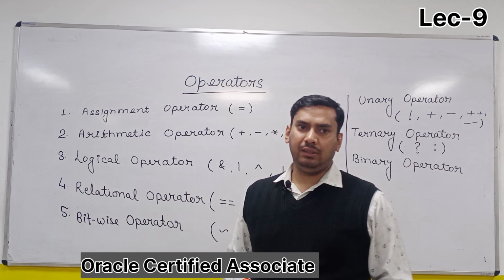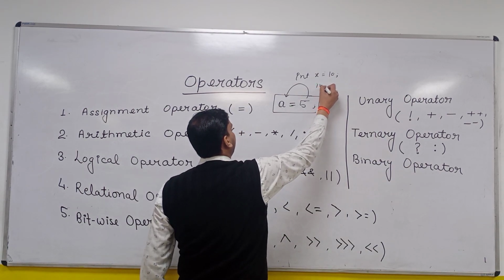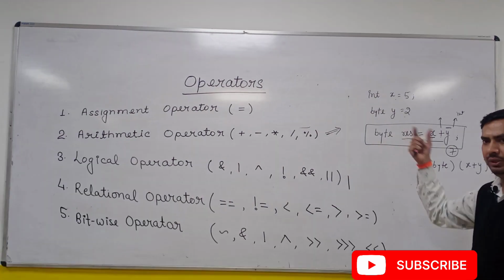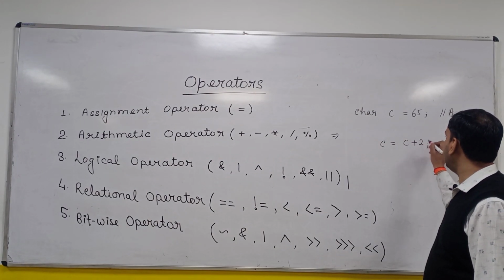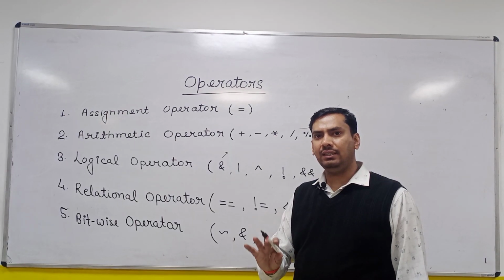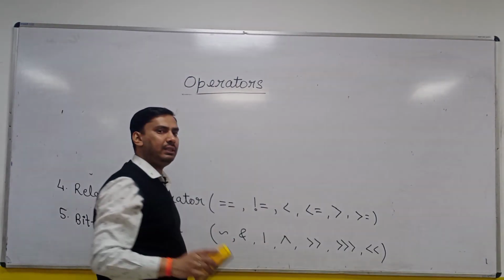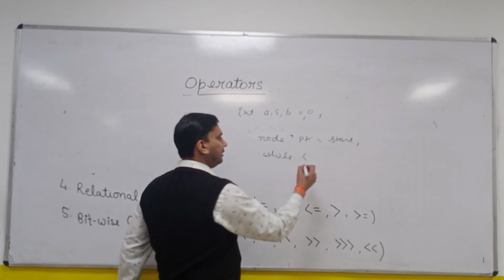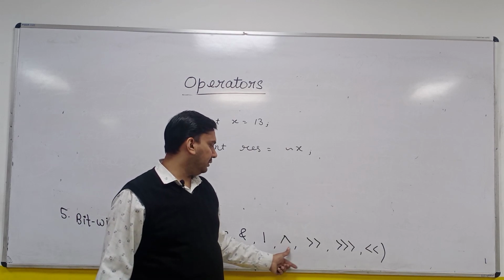Operators in Java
Title: "Exploring Operators in Java | Java Tutorial"

Description:
In this Java tutorial, we dive into the world of operators in Java. Operators are fundamental components of any programming language, and understanding how they work is essential for writing effective code. We'll cover arithmetic, assignment, comparison, logical, and bitwise operators, providing clear explanations and practical examples along the way. Whether you're new to Java or looking to deepen your understanding, this video will equip you with the knowledge to leverage operators effectively in your Java programs. Let's master Java programming together!